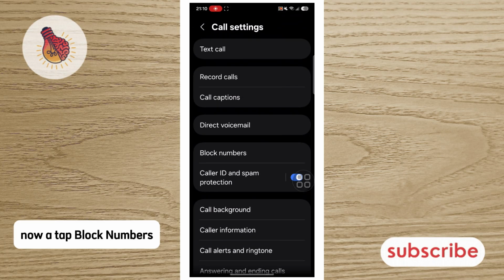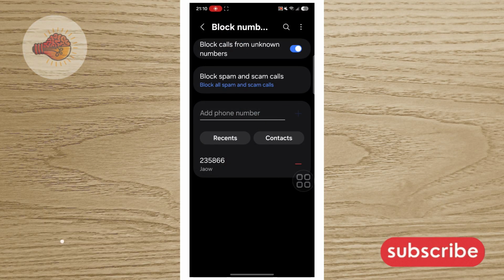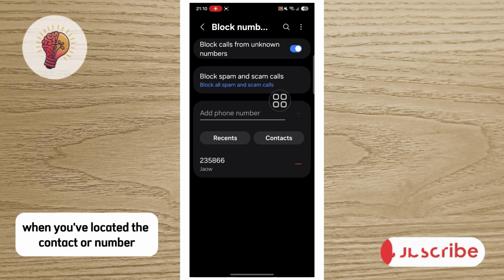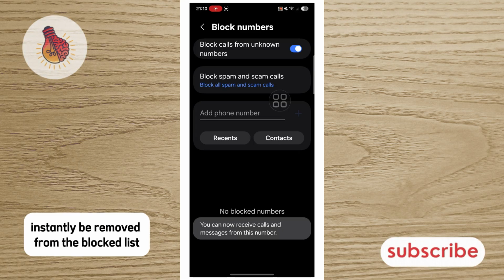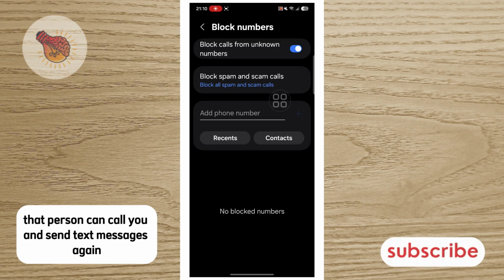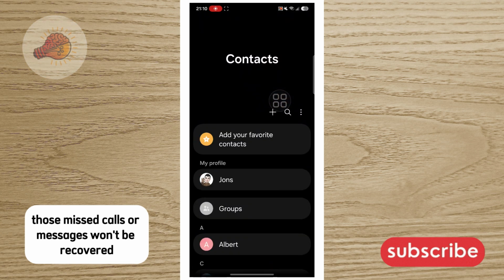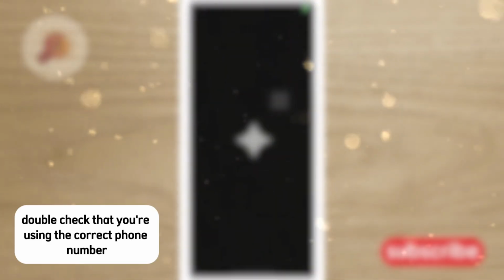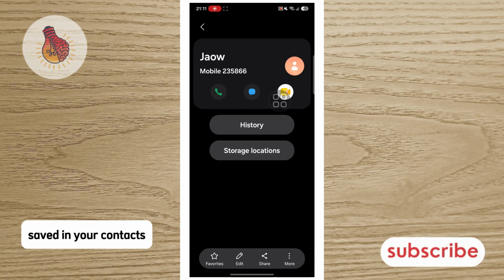Samsung Galaxy: How to Unblock a Contact (2026 Tutorial)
Learn how to unblock a contact on your Samsung Galaxy phone in this quick 2026 tutorial. Follow simple step-by-step instructions to remove a blocked number so they can call and text you again. Perfect for beginners and works on most Samsung Galaxy devices.